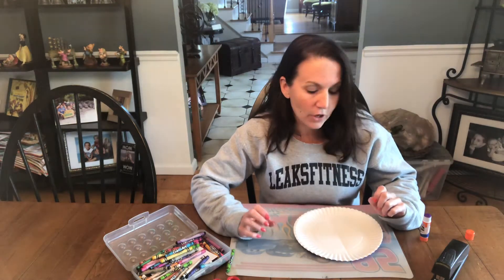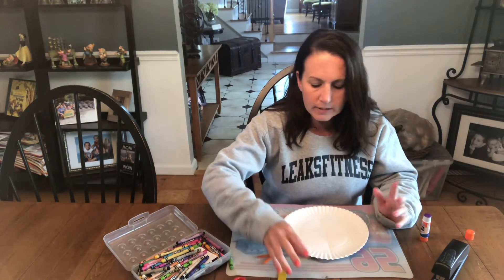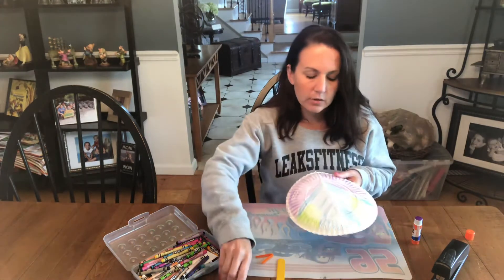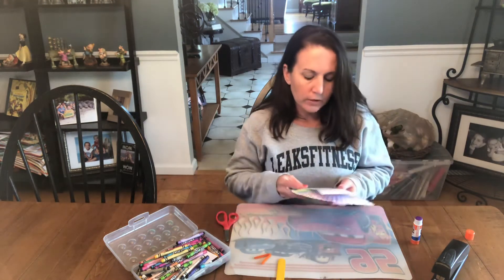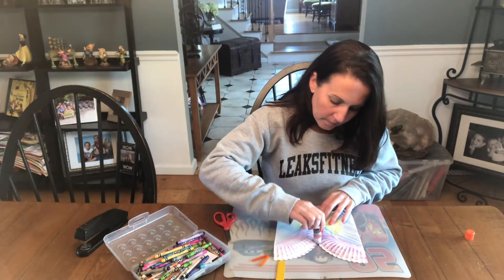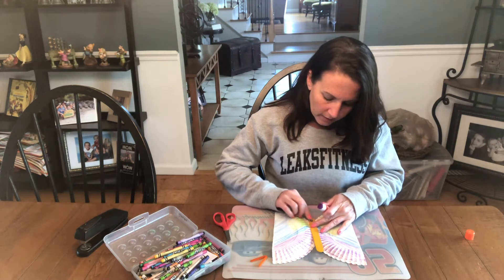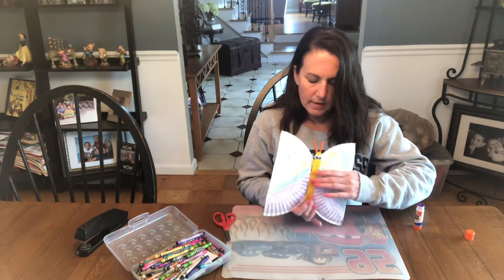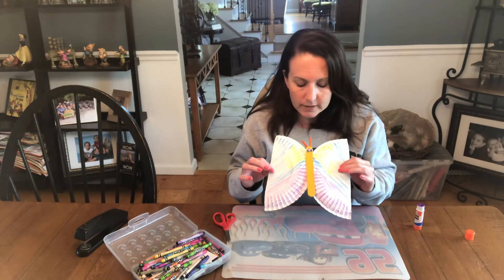Paper plate butterfly